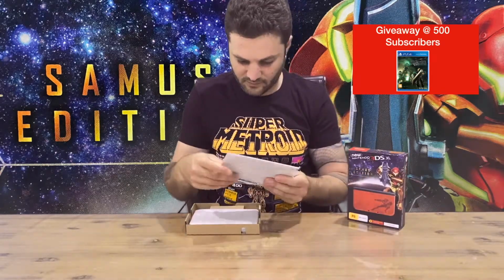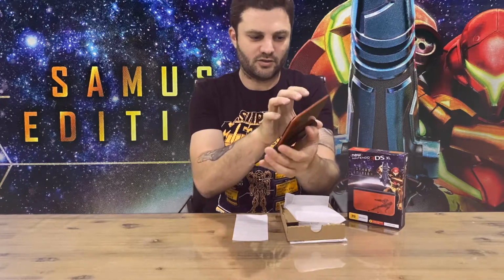Ep 223 - New Nintendo 3DS XL Samus Edition Console Unboxing in 2020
Hi Guys